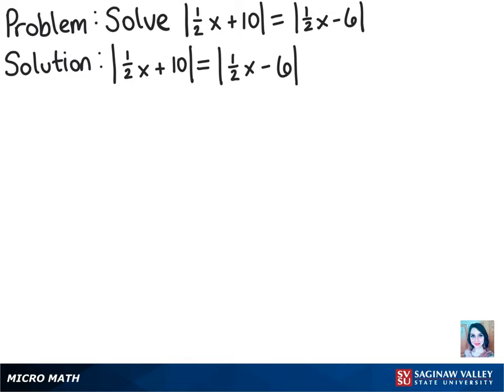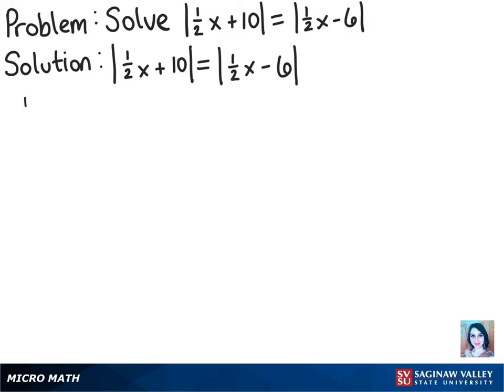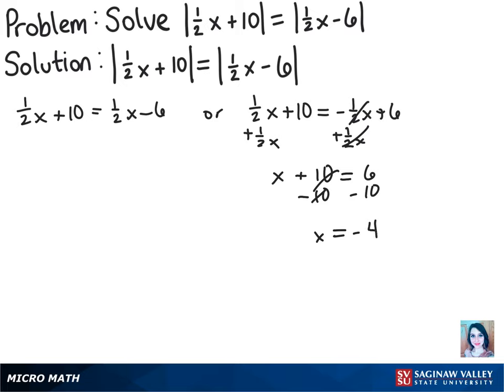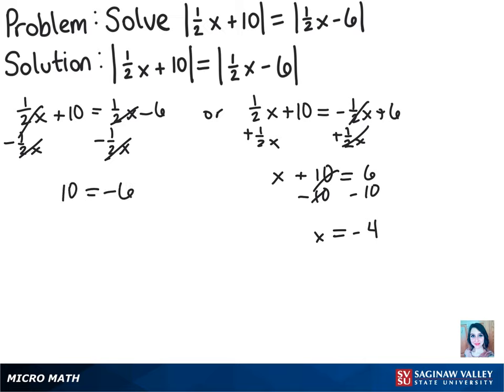Absolute Value Equation: Solve | 1/2 x + 10 | 1/2 x - 6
Amber from SVSU Micro Math helps you solve an absolute value equation.  This equation involves two different absolute value expressions.

Problem: Solve | 1/2 x + 10 | = | 1/2 x - 6 |